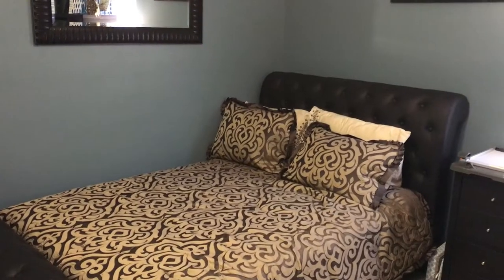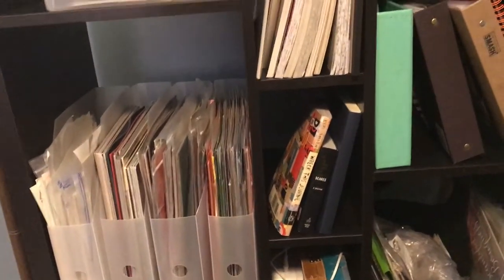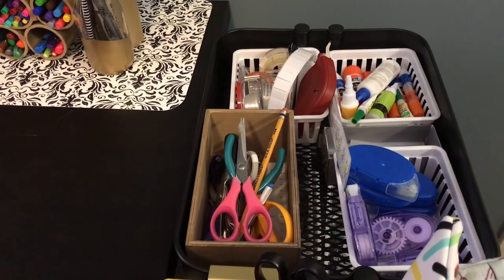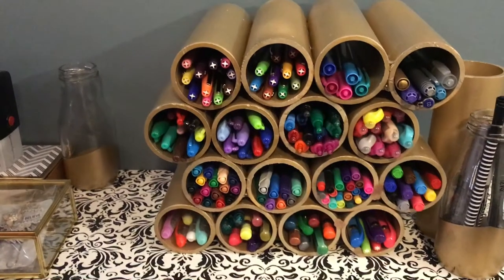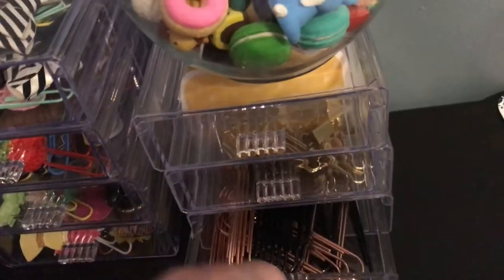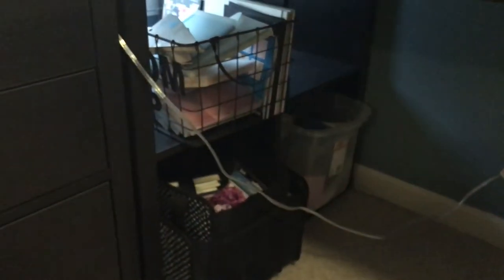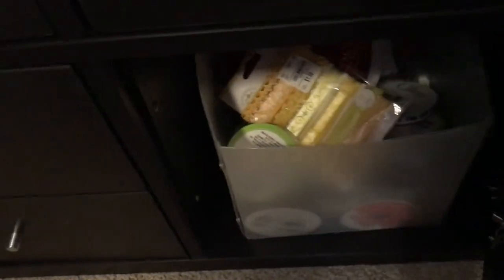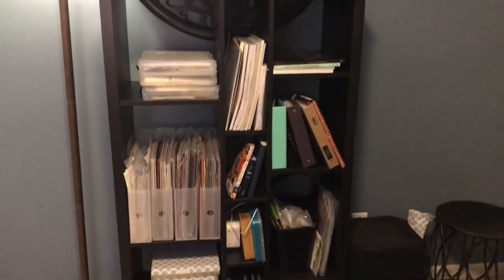CRAFT ROOM TOUR!!!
I finally have a craft space in my house that isn't my kitchen table!!!
where i sell my Travelers Notebooks.
Also on Instagram @AnchorLife5
All the furniture and cart as well as the  storage boxes came from Ikea